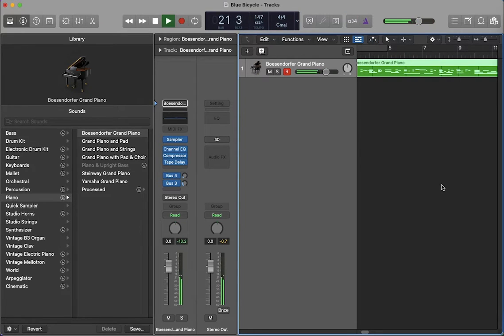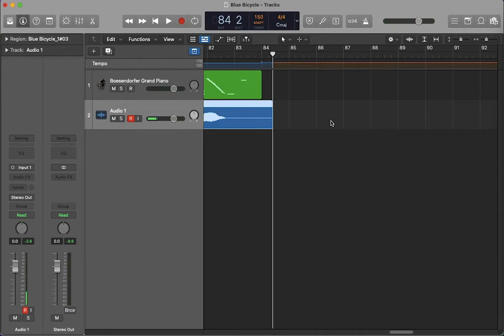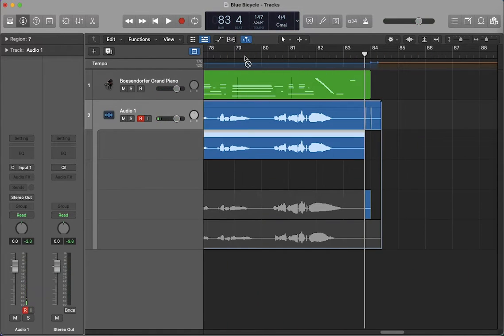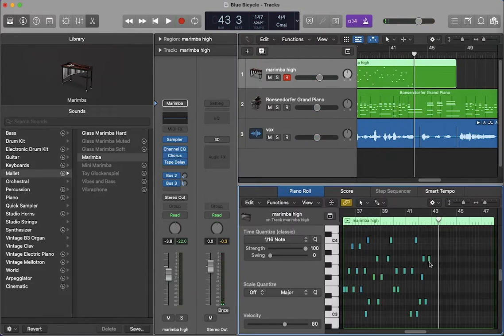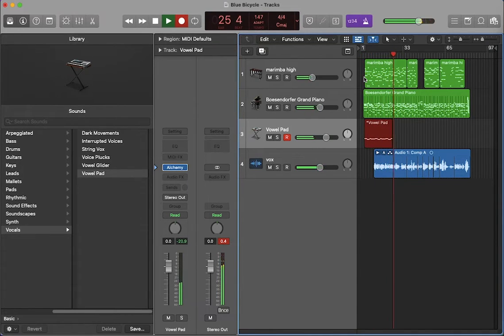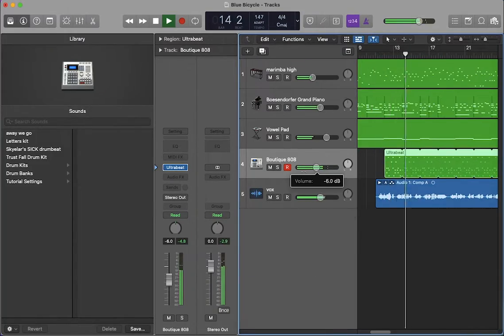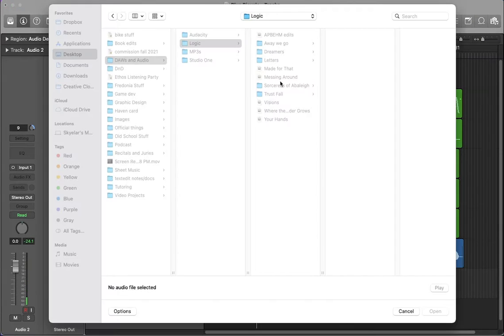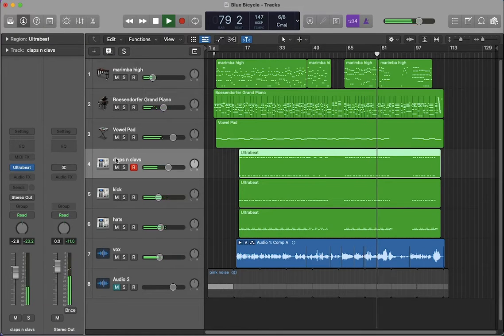Blue Bicycle: Week 4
Follow along as I record and add a little electronic instrumentation. At the end: the finished product!